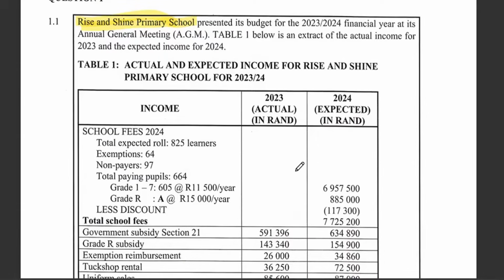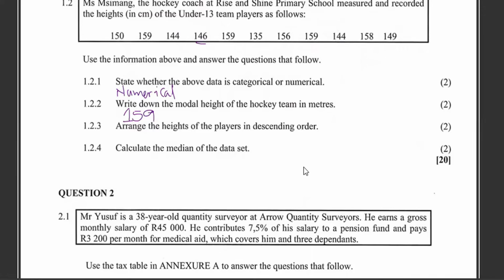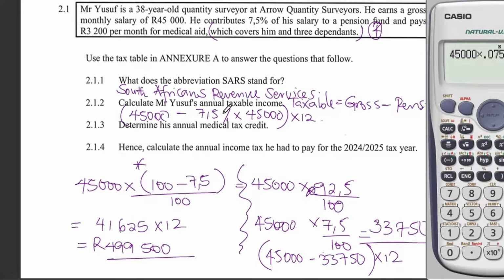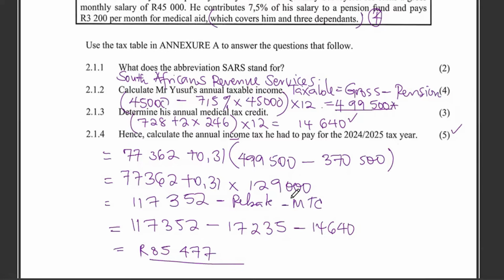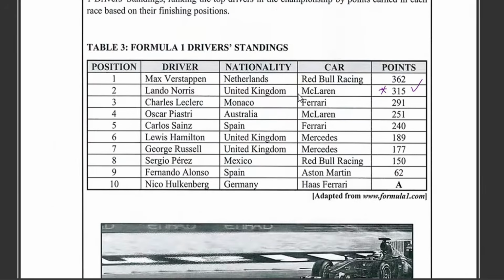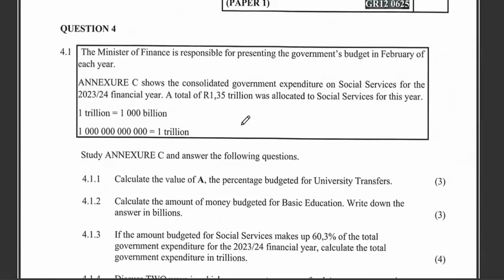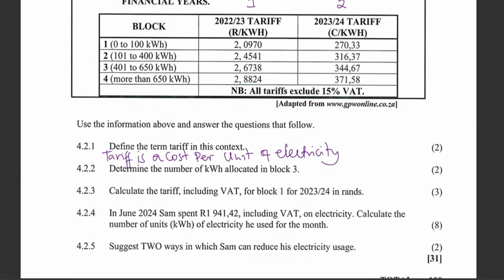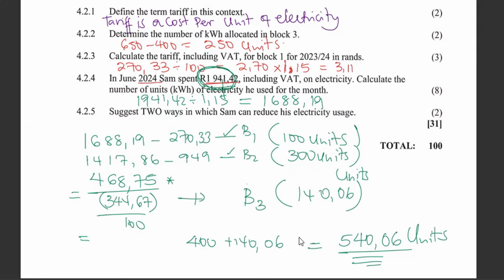2025 MEMO JUNE EXAM MATHEMATICAL LITERACY P1 MEMO GRADE 11 JUNE EXAM MEMO 2025 GET ANSWERED GAUTENG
2025 MEMO JUNE  EXAM MATHEMATICAL LITERACY P1 MEMO GRADE 11 JUNE EXAM MEMO 2025 GET ANSWERED GAUTENG